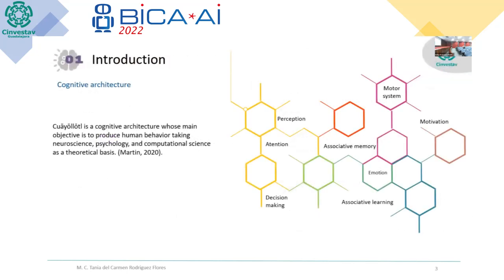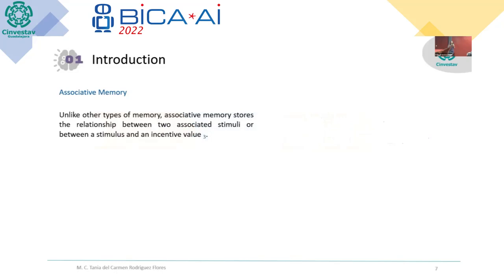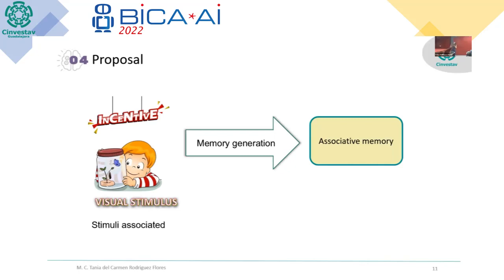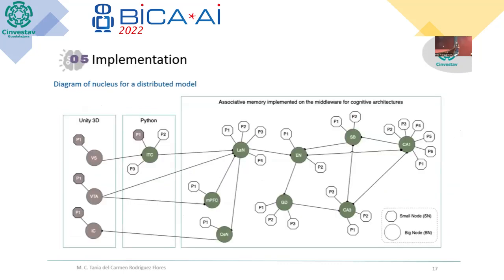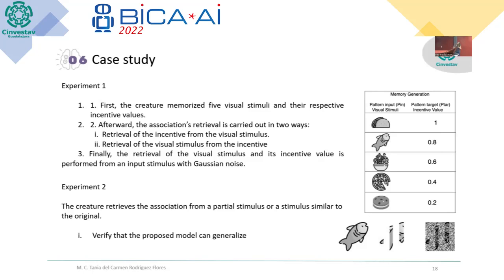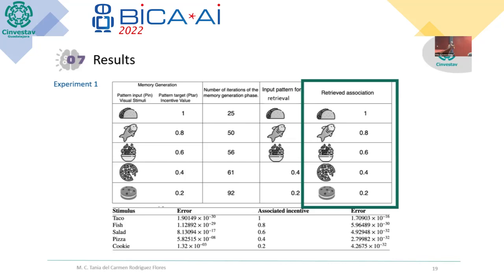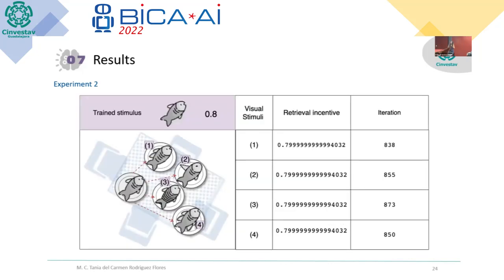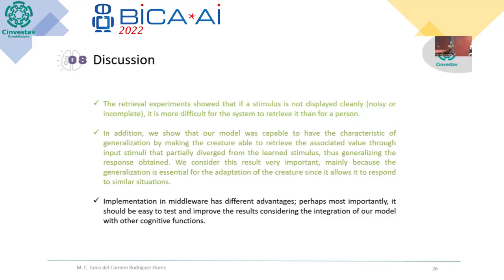2022 09 24 Auditory 18 Tania del Carmen